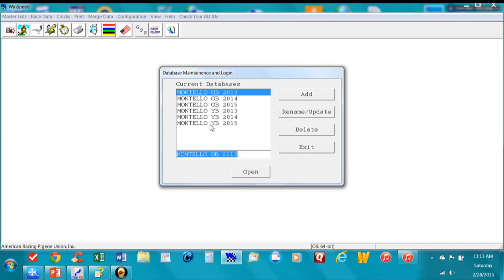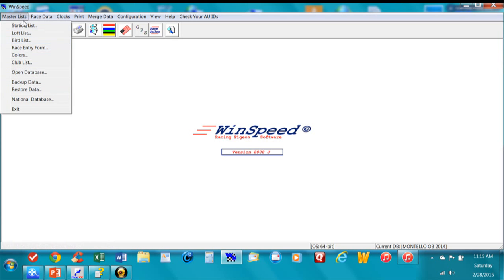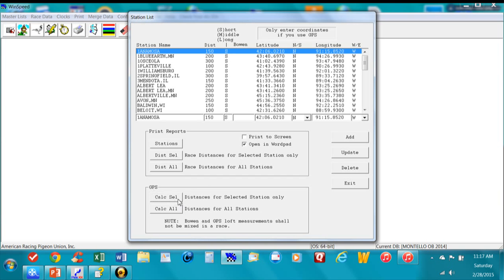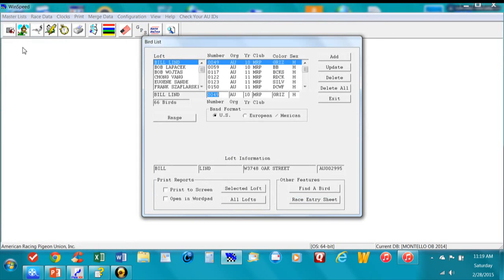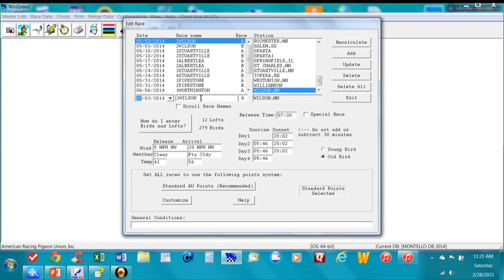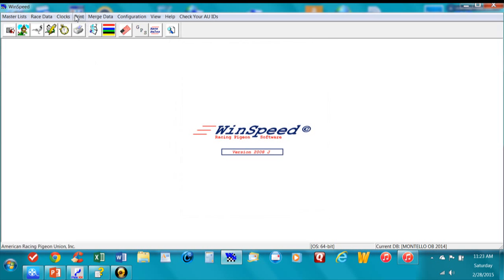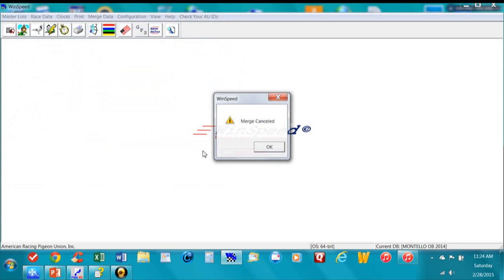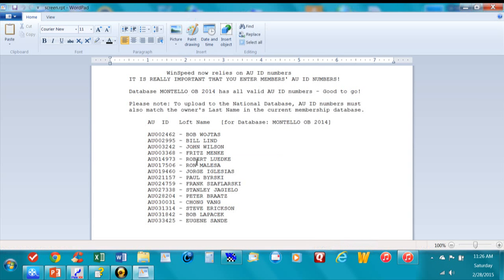Winspeed Overview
Some of the features in Winspeed - how to